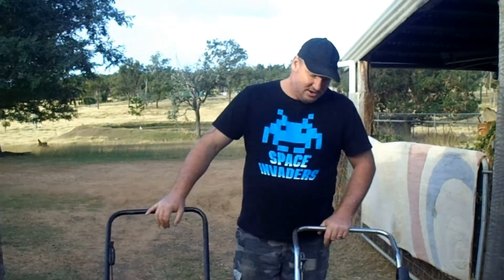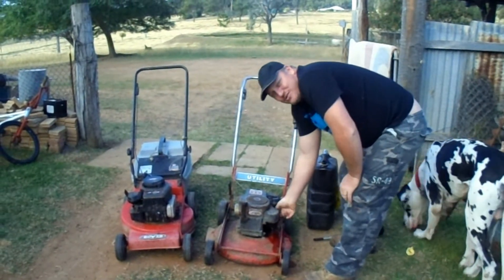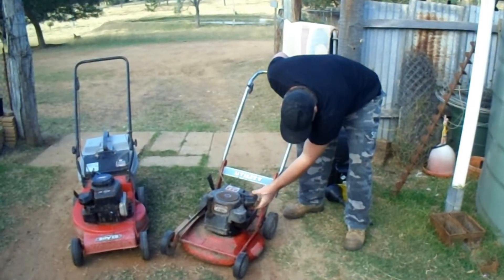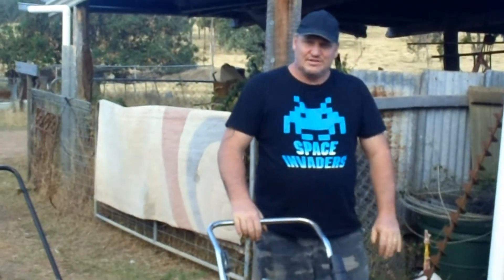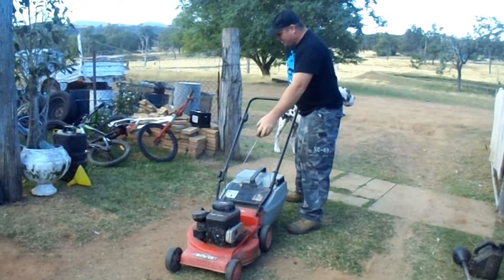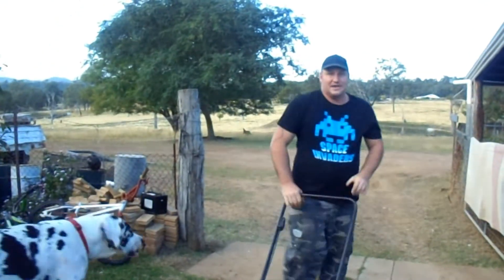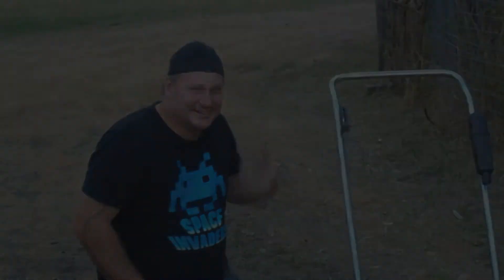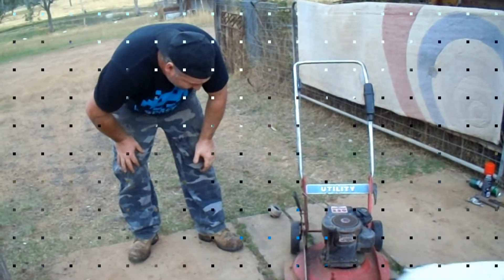Lawn Mower Haul !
Aussie Fam. with LOTS of animals.. Diesel the Great Dane,Pretty Boy the peacock, Billy the goat & Many More! Wild animal rescue and releases,vlogs,lifestyle entertainment and daily life in the country. Sit back,relax and share a smile with our family. Thank-You :)
...And Remember Take Time for The Simple Joys !!